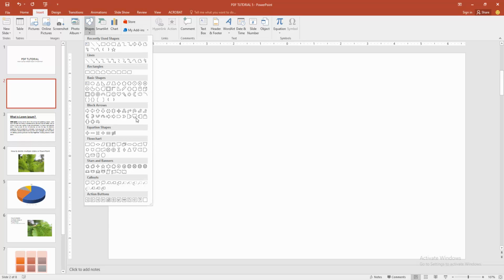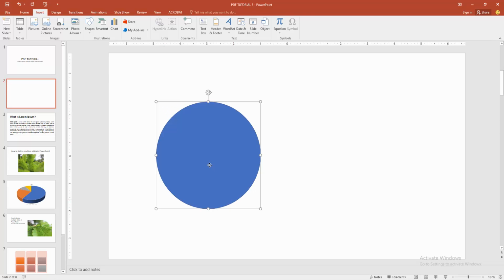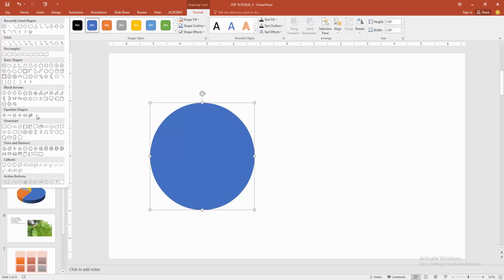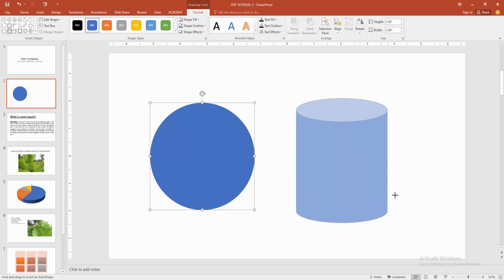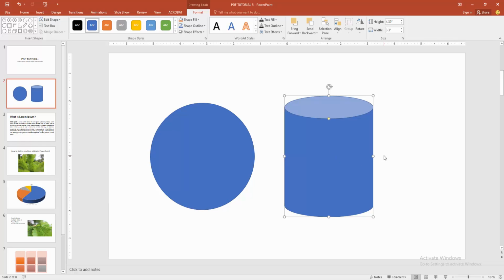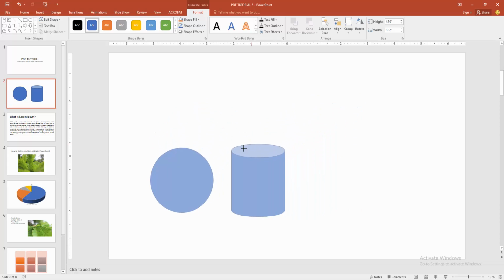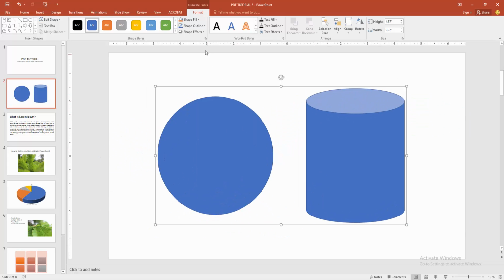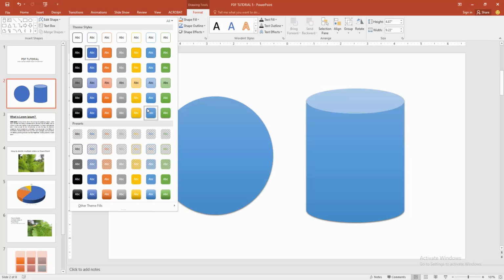How to group multiple shapes in PowerPoint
Assalamu Walaikum,
In this video I will show you, How to group multiple shapes in PowerPoint.  Let's get started.